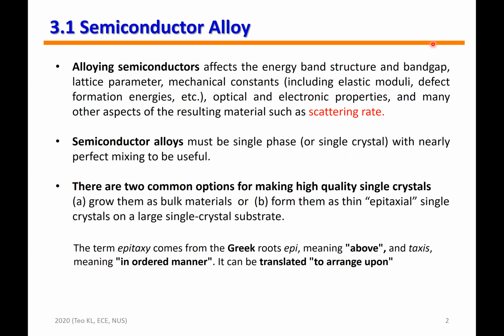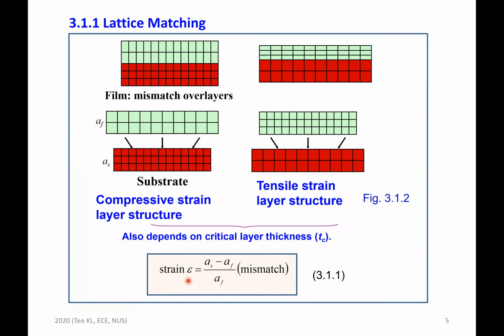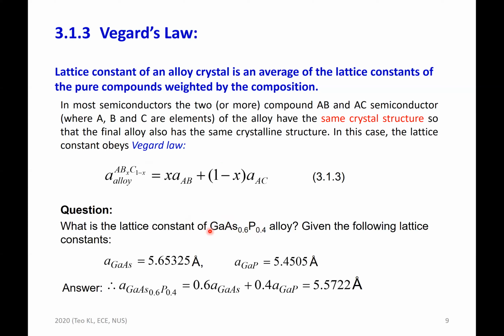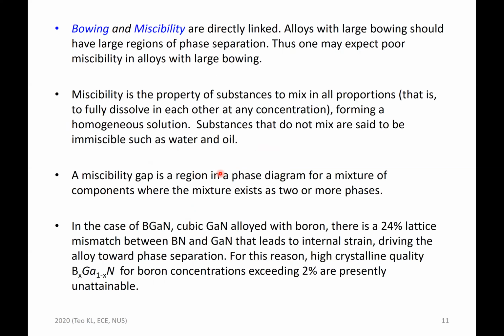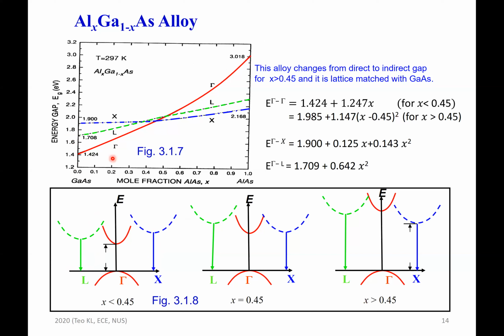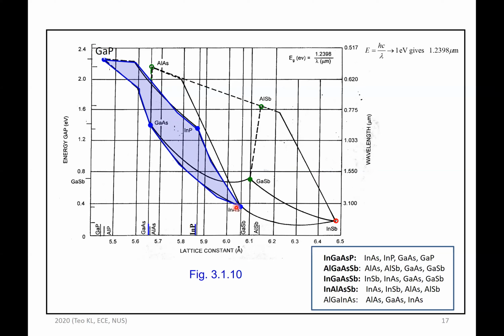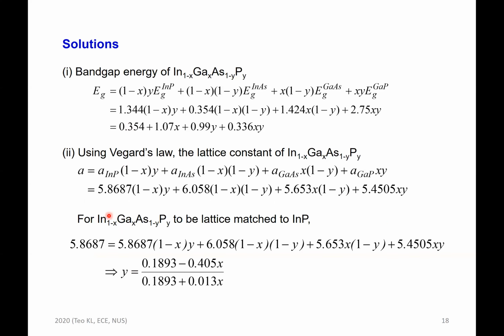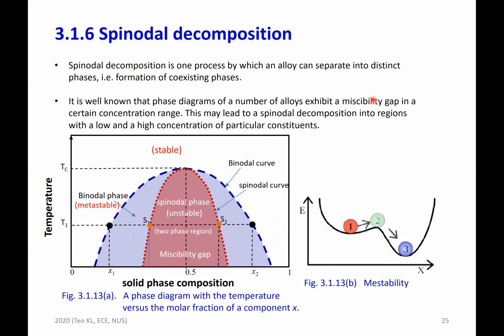EE5508 lec 3a